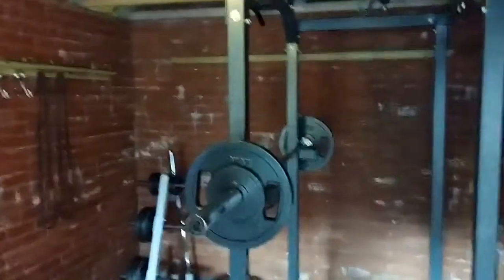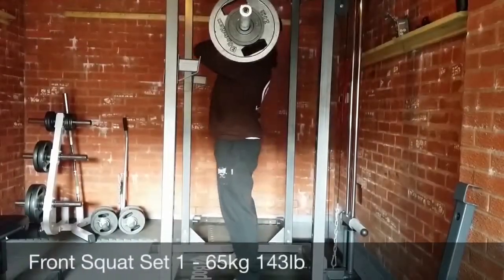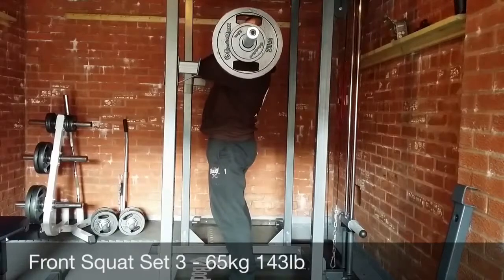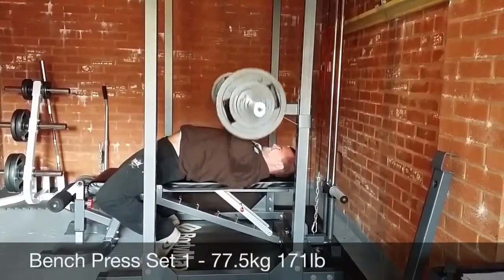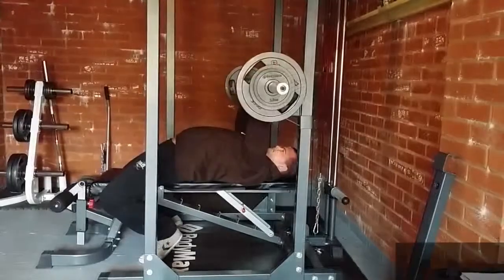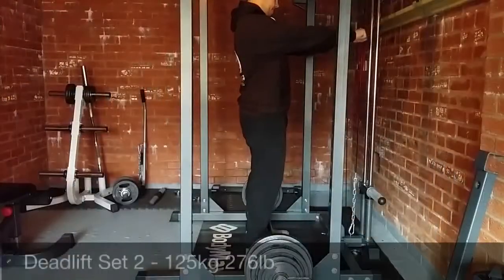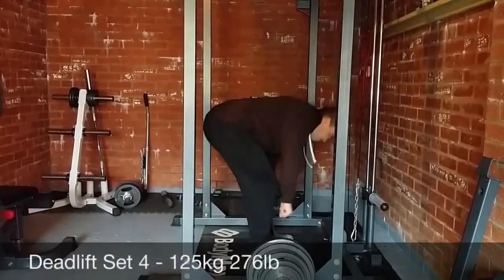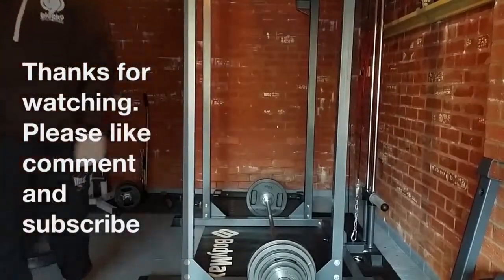Connor Lutz Program W6D2